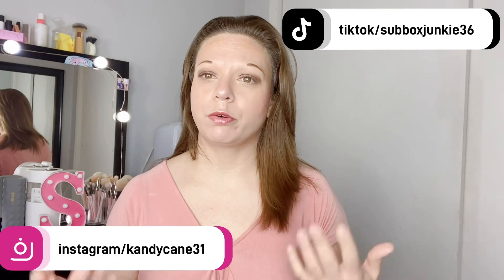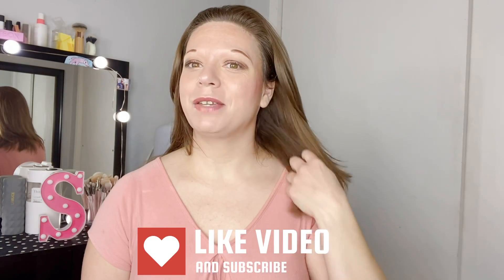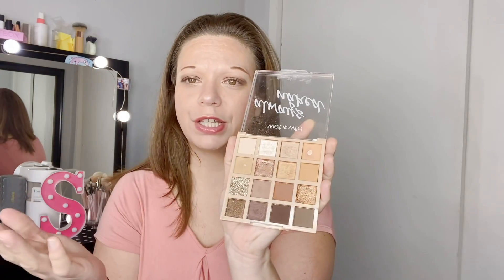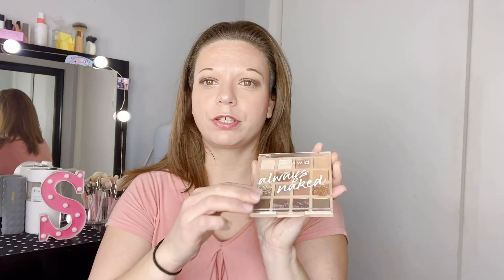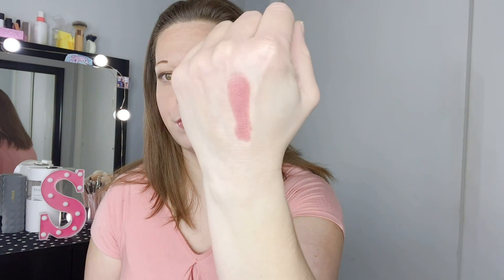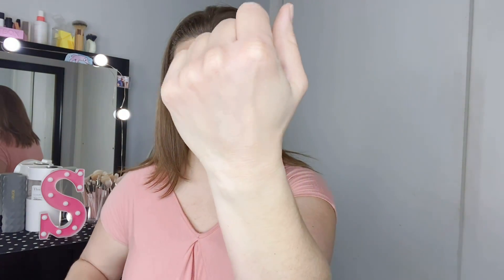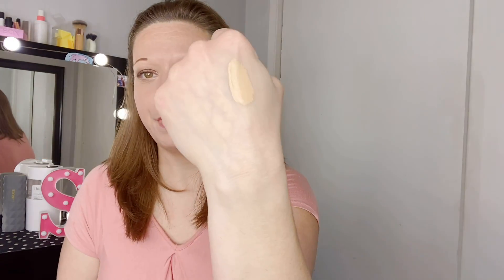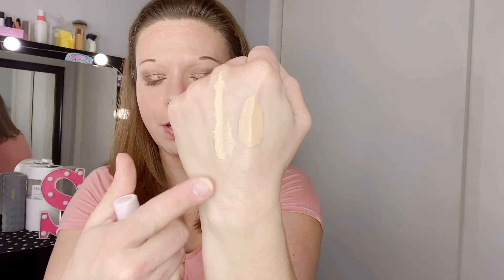Makeup I use in my 30’s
Hello and happy Monday. I am finally on my Friday for work after working eight days. What a week. I wanted to keep my mid age serious going and share with you guys the products I use and why. Products listed below as well. Have a great start to your week and I will be back in a few days. Until then friends…by…
Products:
1. Wet n wild always naked palette
2. Essence the highlighter
3. Sephora best skin ever concealer
4. Lys triple fix pressed powder
5. Essence hello good stuff glow serum primer
6. Milani understatement lip liner
7. Tarte tubbing mascara
8. Tarte etch n sketch brow pencil
9. Nars cream bronzer
10. Haus labs triclone skin foundation
11. Too faced ethereal concealer
12. Haley’s rewind concealer
13. Tower 28 sunny days tinted sunscreen
14. Charlotte tilbury glow wand
15. Makeup forever loose setting powder
16. Caliray so blown blurring primer
17. Kosas lip oil
18. Essence 16 hr cover and last powder foundation
19. Colourpop kiss n tell blush
20. Tarte shape tape glow bronzer
21. Makeup by Mario pop blush stick
22. Physcians formula dimond plumper lip gloss
23. Tarte Maracuja juicy lipstick